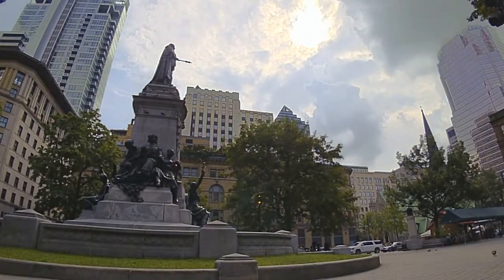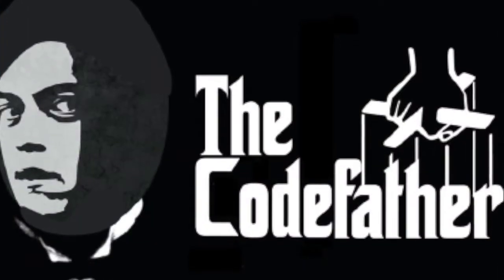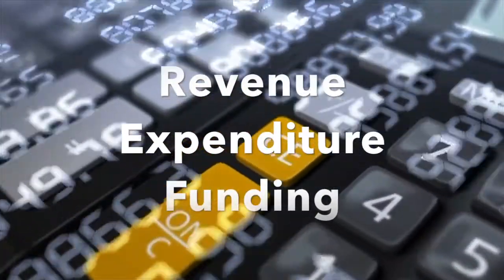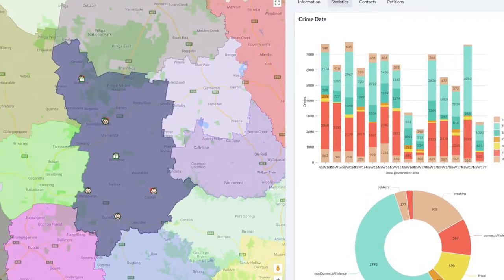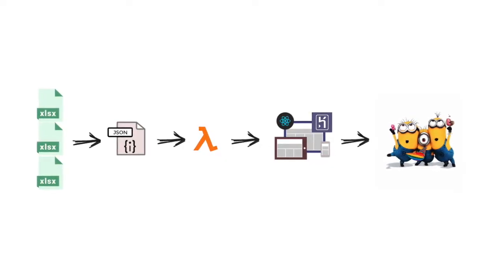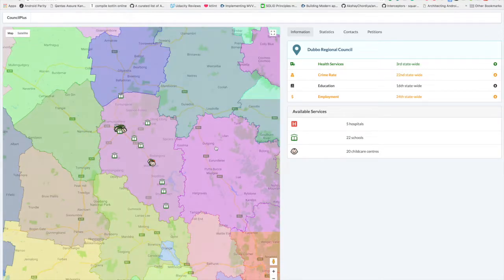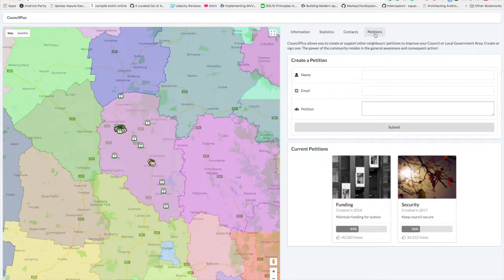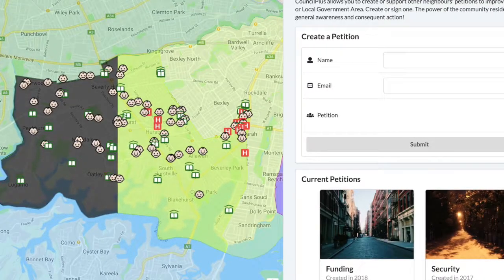The Codefather presents "CouncilPlus" - GovHack 2018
GovHack 2018 submission

CouncilPlus is an open-source, aggregated, free dataset which is a consistent means of offering instantaneous access to relevant statistics for local government areas. Using our simple framework, councils all over Australia can use the data to collaborate with each other, share best practice and identify gaps to more effectively lobby for more funding and services.
Photos by rawpixel,  Priscilla Du Preez, Sharon McCutcheon, Marcelo Leal on Unsplash